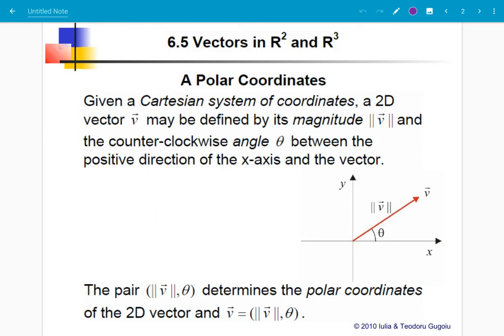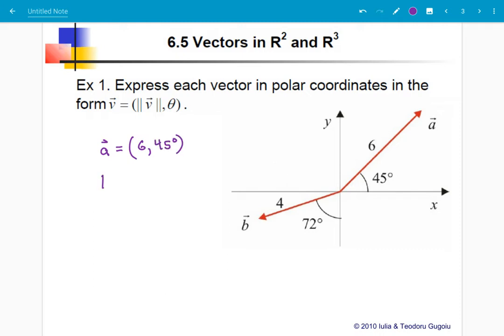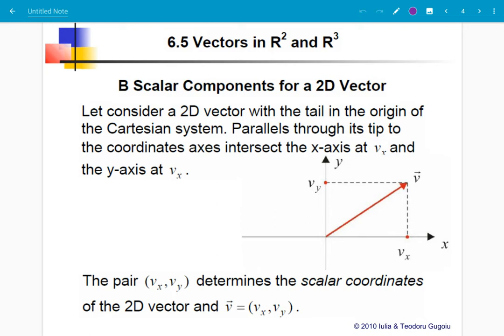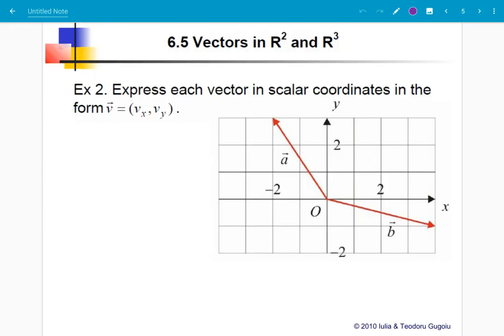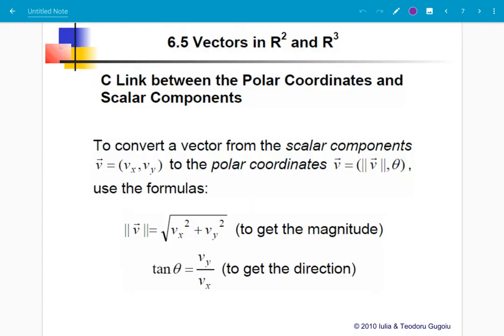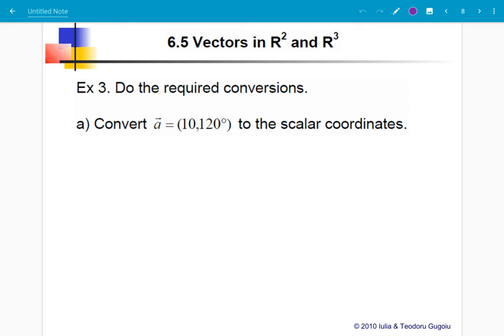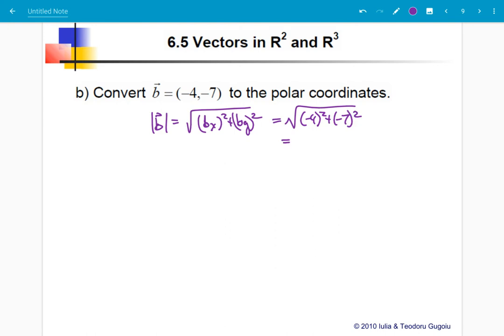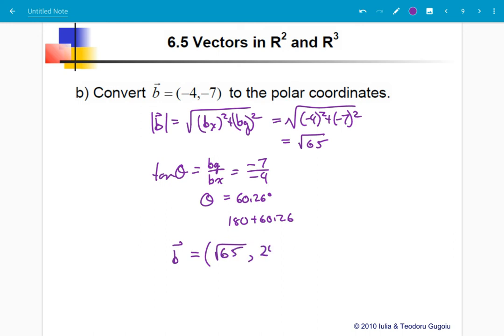MCV4U 6.5 Ex 1-3